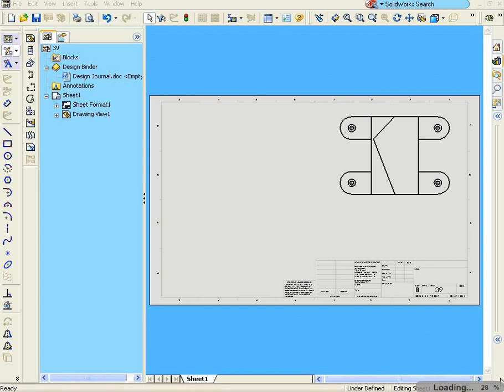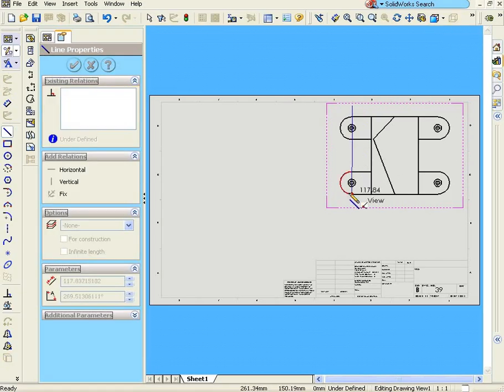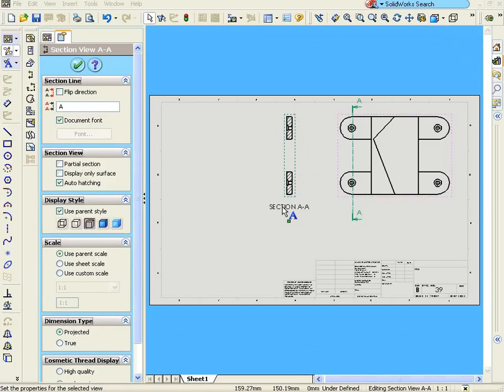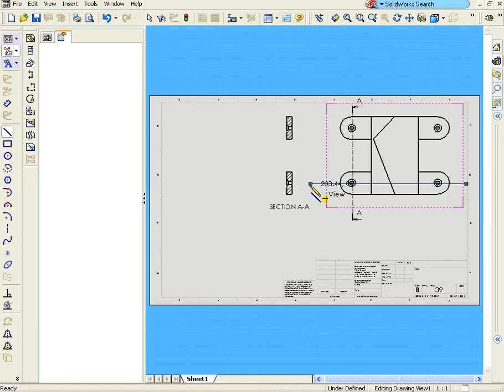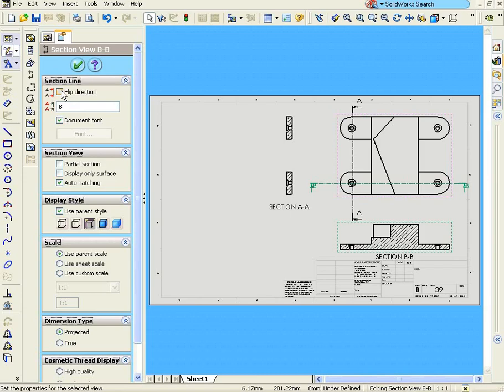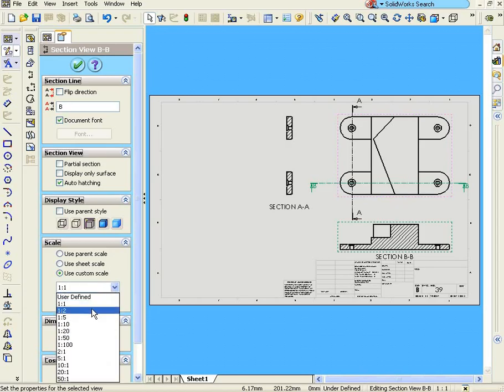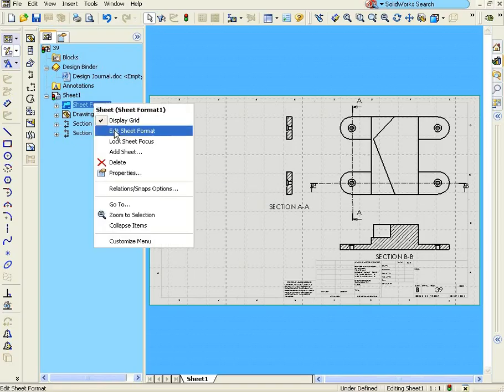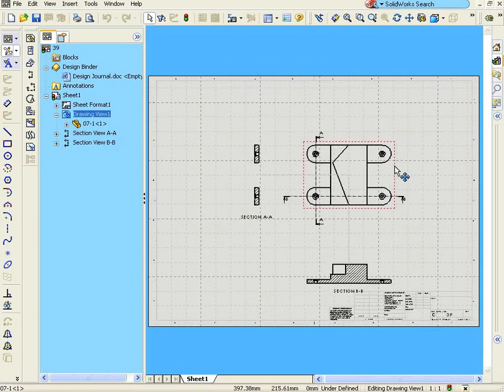SolidWorks Section View (Intro 1.39)